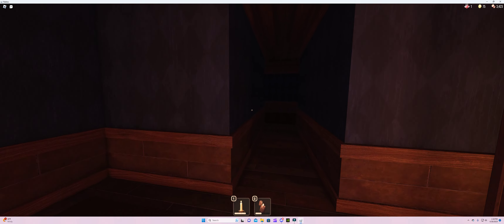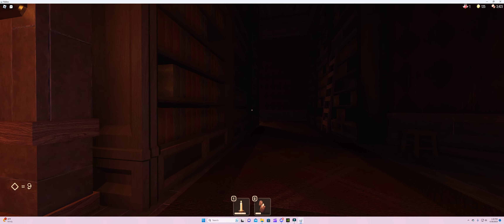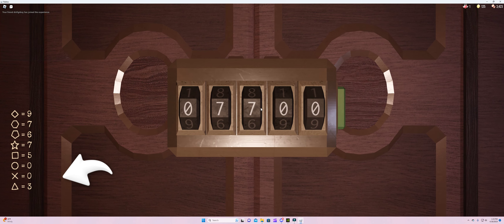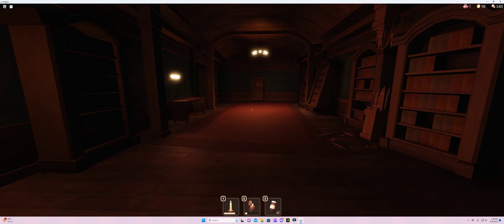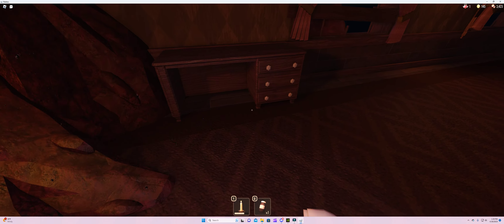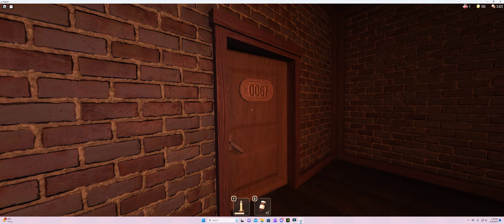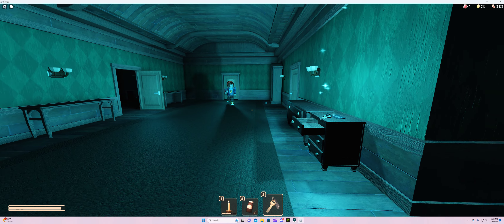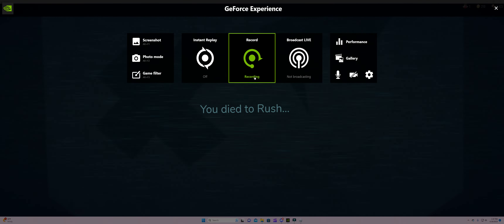me with my cus